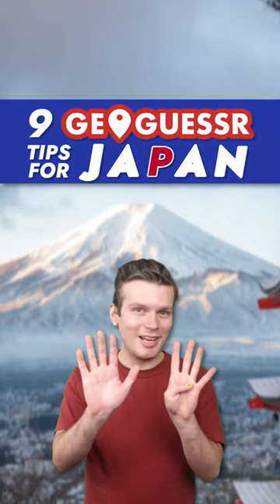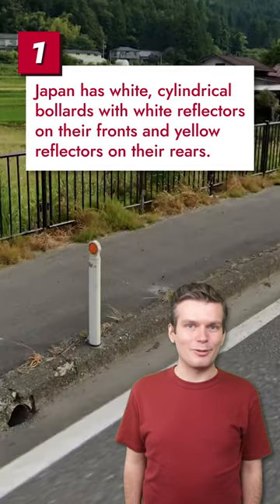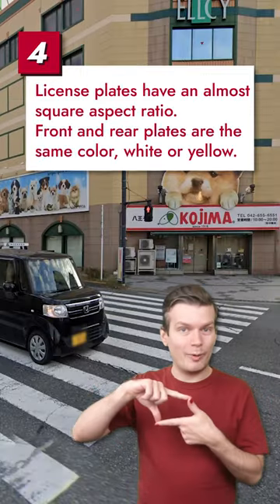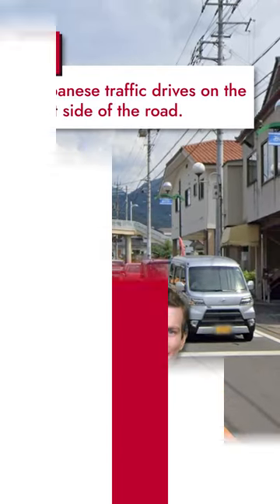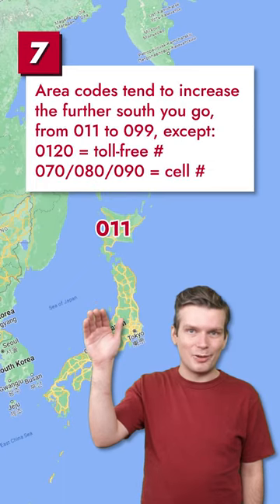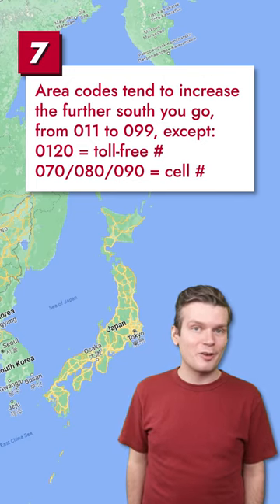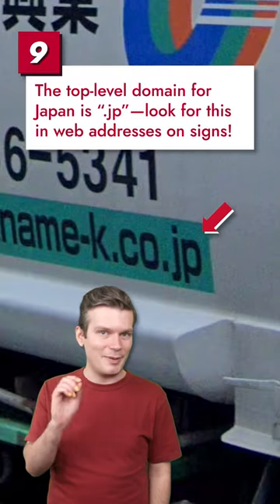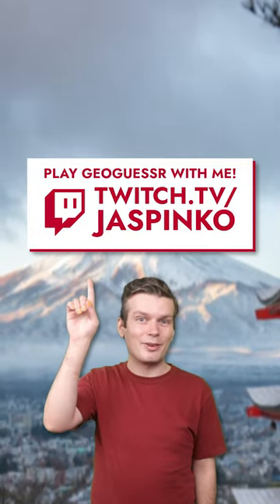🗾 9 GeoGuessr Tips for Japan! 🇯🇵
🗾 Japan celebrates National Foundation Day (建国記念の日) on February 11th, which is unsurprisingly a day for celebrating the foundation of Japan. Home to over 125 million people and 350,000 miles of roads, Japan shows up very often in worldwide rounds of GeoGuessr. So, let's learn how to recognize the Land of the Rising Sun as it appears in Google Maps! 🇯🇵

One of the clues that you're in Japan that is universal to Streetview imagery throughout the country is the feeling that you're closer to the ground than in most other countries with Streetview; this "low cam" is isolated to a handful of places like Japan, Switzerland, and Sri Lanka, where the camera is mounted lower than it is in most other countries.

When there are signs in view, keep a keen eye out for written Japanese; this can take on many forms, from complicated Kanji (e.g., 猫) to the simplified Katakana (e.g., ネコ) or the Hirigana (e.g., ねこ) in between.

While Japan's highway numbers don't follow a perfect numbering pattern from one cardinal direction to another, you can generally find similarly-numbered roads near each other. National highways are represented by blue rounded triangular shields (or, as I like to call them "guitar pick" shapes), while prefectural highways are represented by blue hexagonal shields. Since national highways are more prominent on the map, I would focus my efforts on finding one of these rather than scanning for a prefectural highway.

Have you ever been to Japan? I really want to travel to Japan one day and get to experience its lovely landscapes, cuisine, culture, and people in person. 🗻💙🐦

Come hang out and play GeoGuessr with us live every Saturday at 6PM Pacific / 9PM Eastern and Sunday at 5PM Pacific / 8PM Eastern!